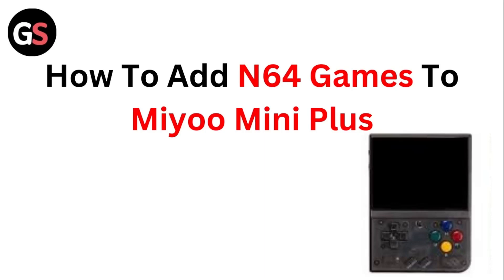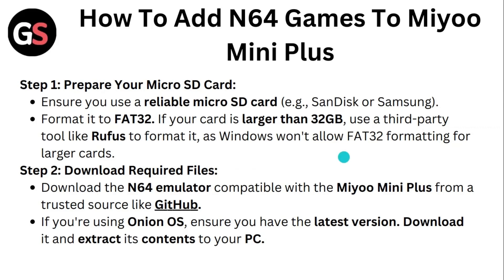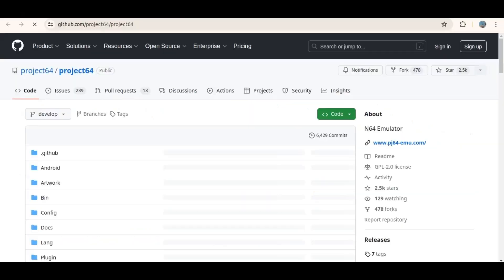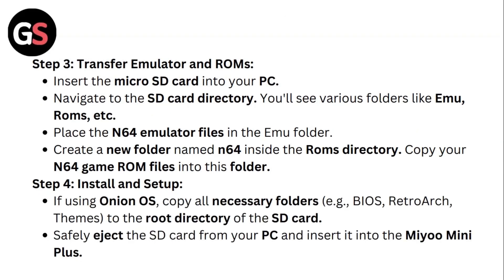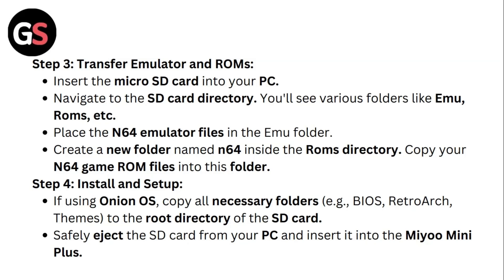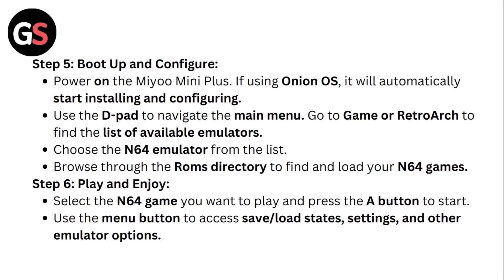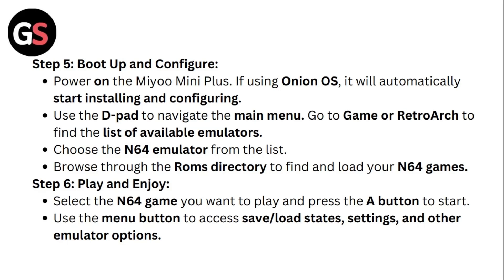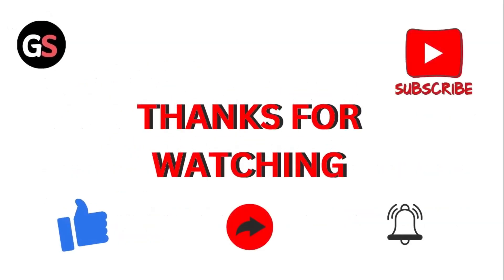How to Add N64 Games to Miyoo Mini Plus – Step‑by‑Step OnionOS ROM Transfer Guide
This Video Will Show You How To Add N64 Games To Your Miyoo Mini Plus. Enjoy Classic Nintendo 64 Titles On Your Handheld Console By Following These Simple Instructions.

0:18 - Step 1 - Prepare Your Micro SD Card
0:38 - Step 2 - Download Required Files
1:02 - Step 3 - Transfer Emulator And Roms
1:25 - Step 4 - Install And Setup
1:39 - Step 5 - Boot Up And Configure
2:03 - Step 6 - Play And Enjoy